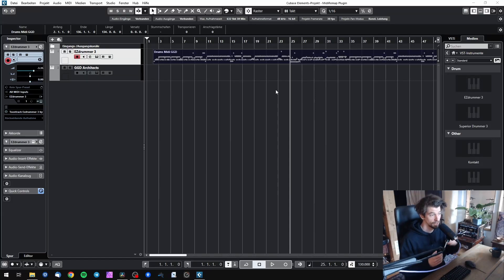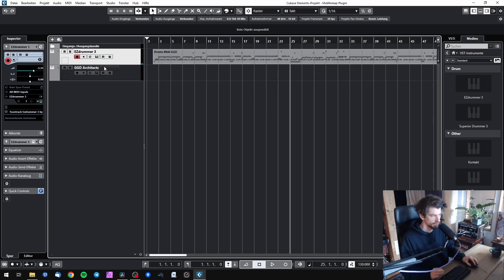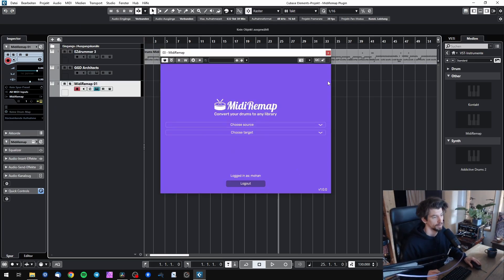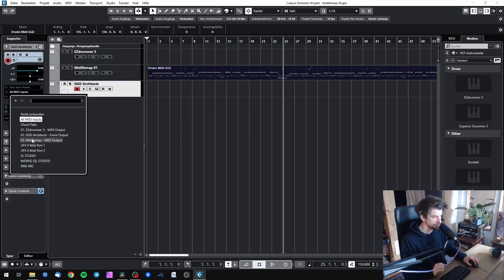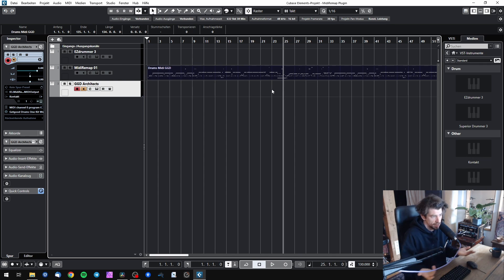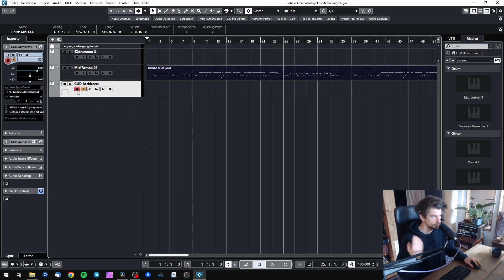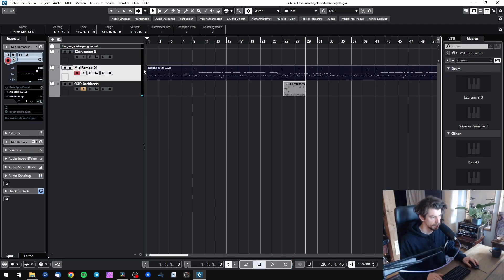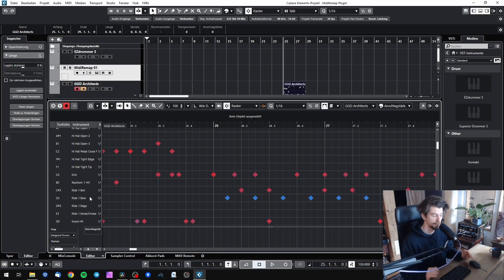How to setup MidiRemap in Cubase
Works with almost any modern DAW!
Available for macOS (Apple Silicon+Intel) and Windows.

MidiRemap started with its online conversion service which also allows batch conversion of full folders (e.g. midi groove packs) and also offers downloadable drum maps for different DAWs which simplify drum programming a lot:

Love